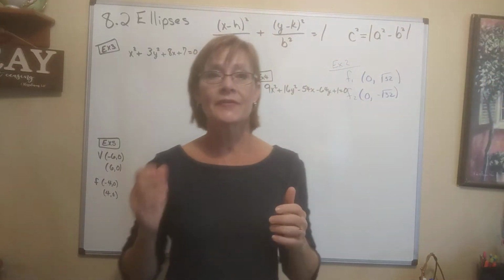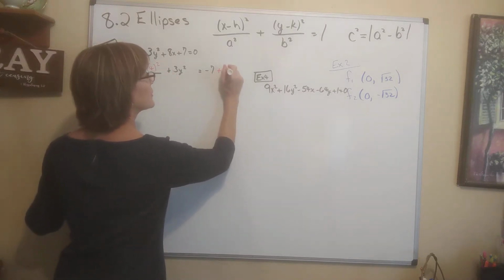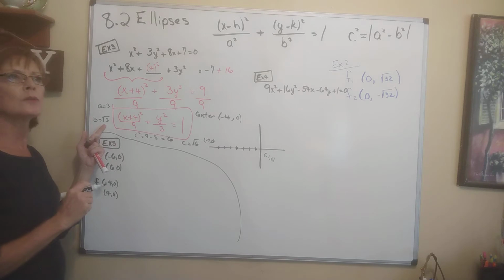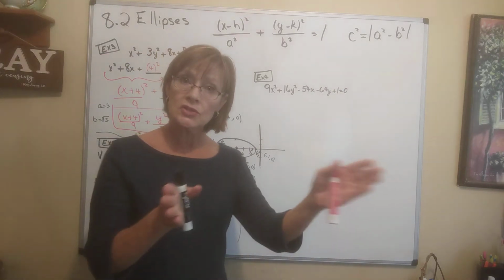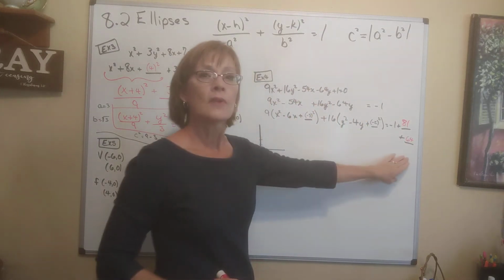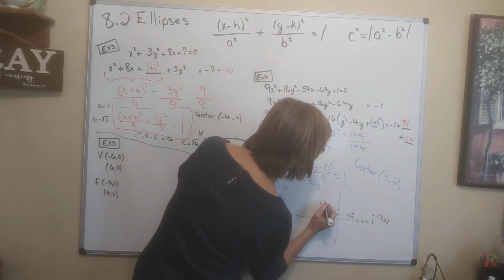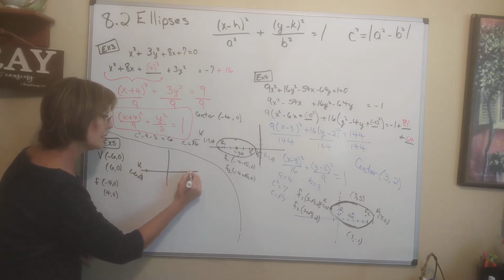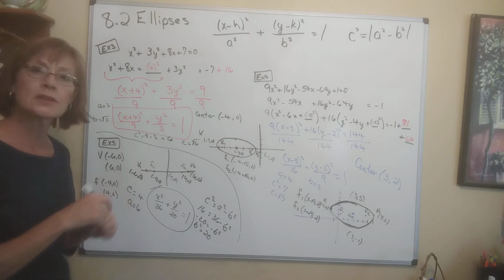8.2 ELLIPSES PART II